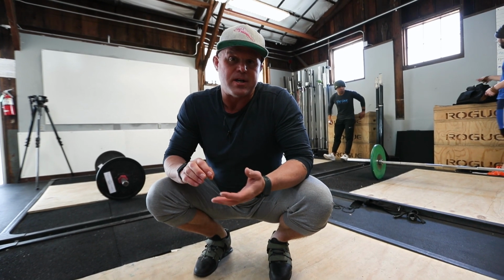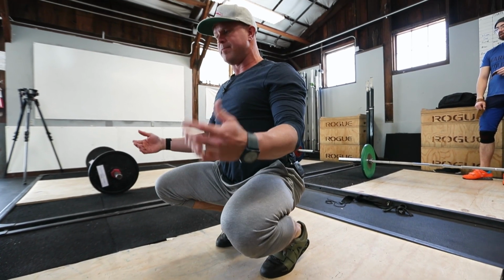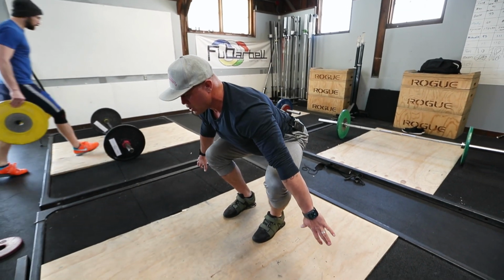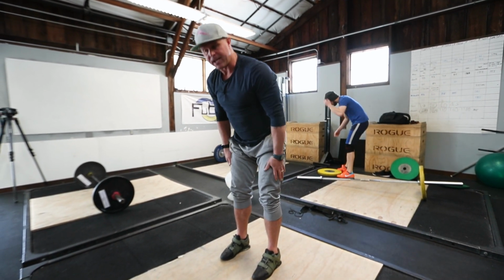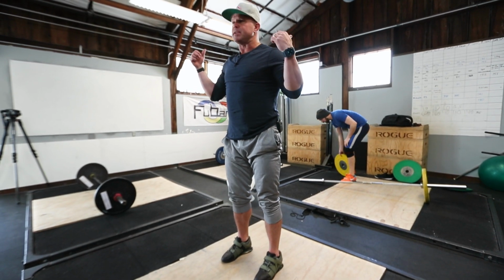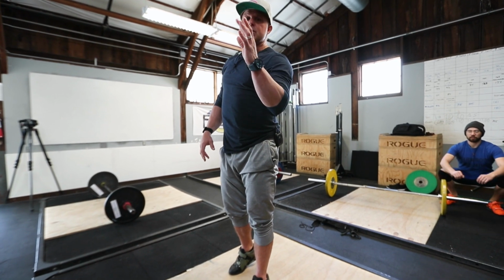Olympic Lifting Shoes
Why wear olympic lifting shoes? It comes down to three things:

1️⃣It’s not just about dorsiflexion. It’s about accessing more options in the shoulder and being able to handle larger loads vertically through the spine.

2️⃣It also helps during the transition, when many athletes come up onto their toes.

3️⃣They can be a game changer during the dip, allowing for an upright torso. (A flat foot can lead to knee collapse and compensation).

Do you use olympic lifting shoes?